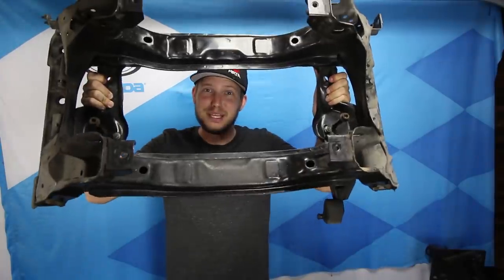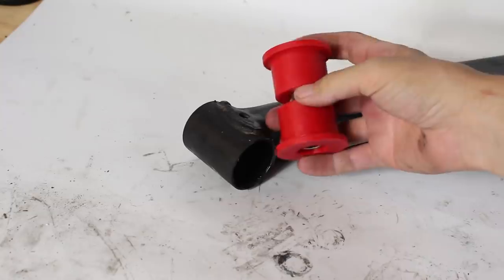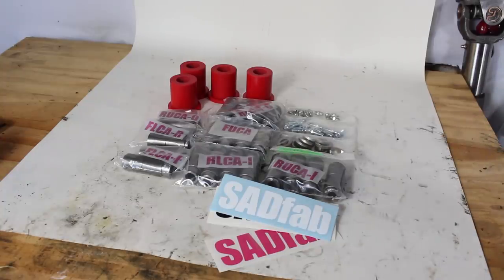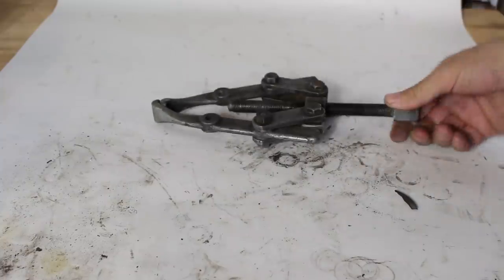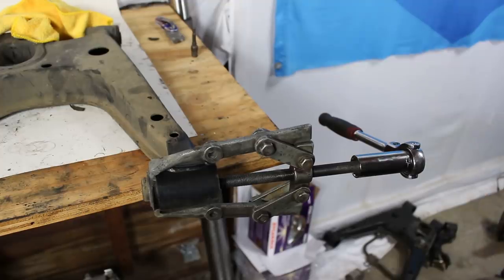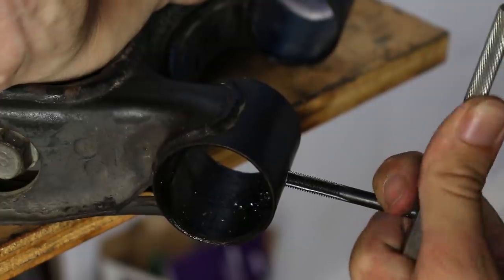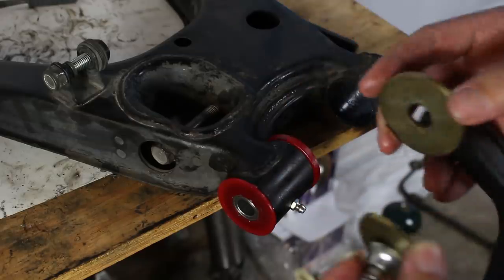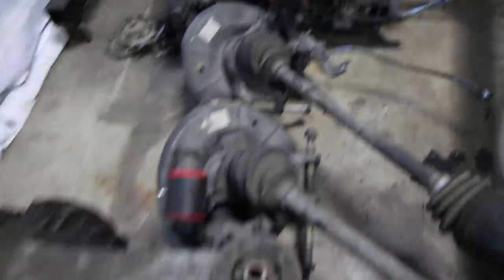Poly Bushing Upgrade & SADFab Bearing Retrofit! (No Press, No Fire)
ES Bushing Kit